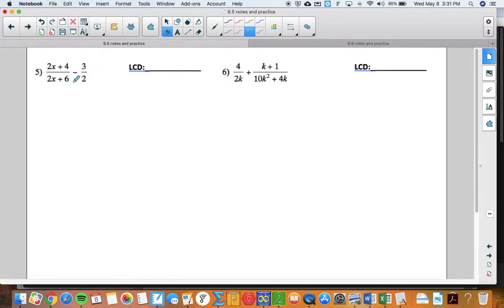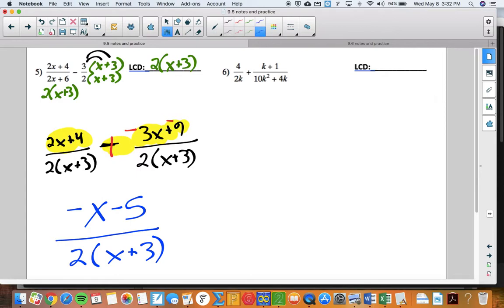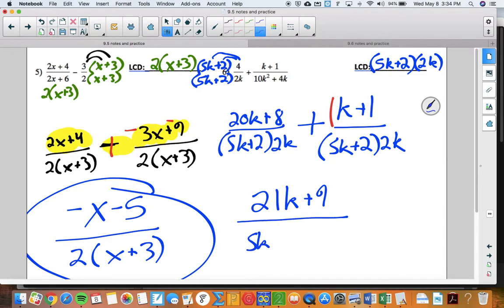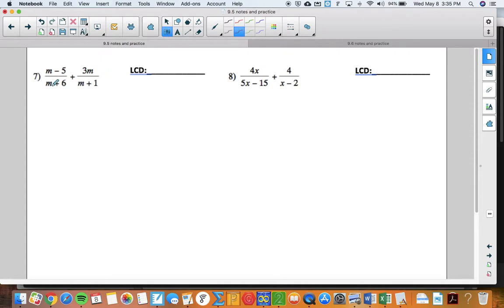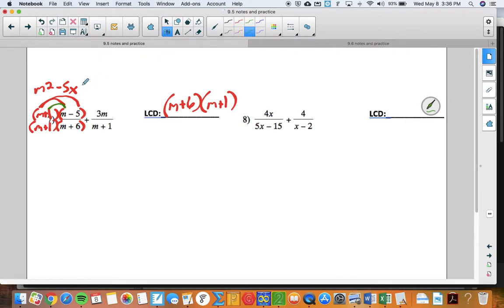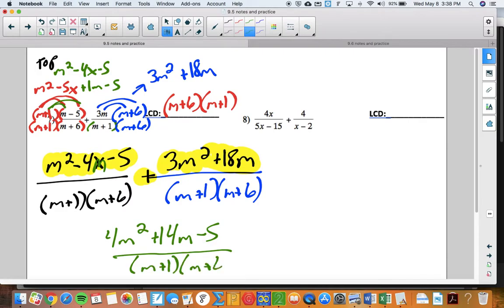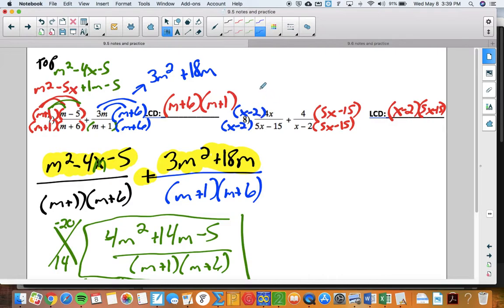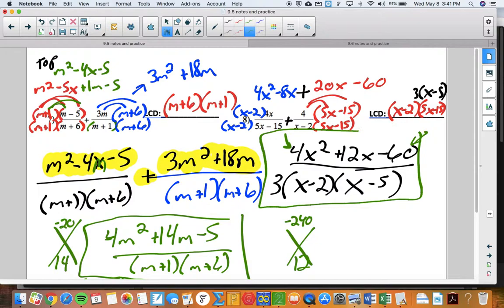9.5 #5-8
9.5  #5-8